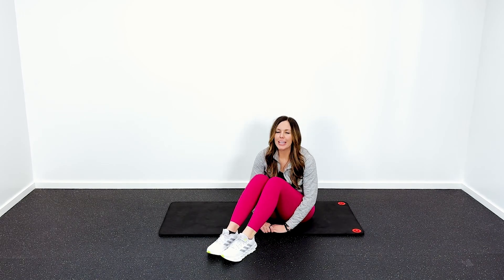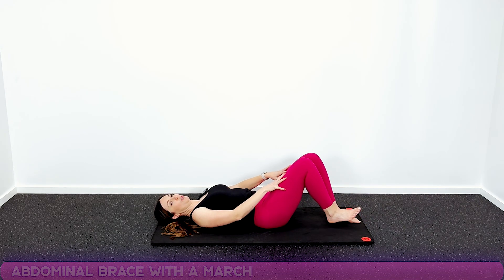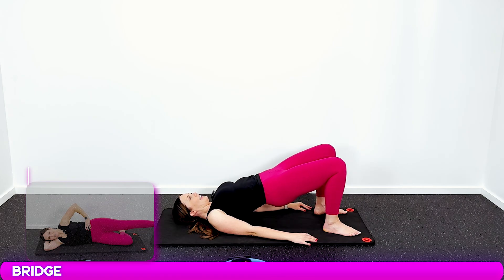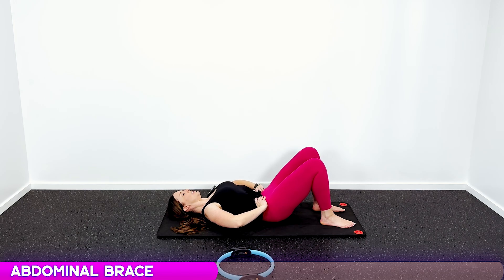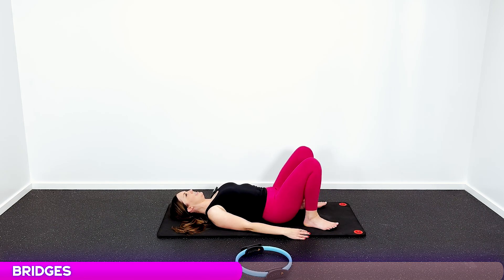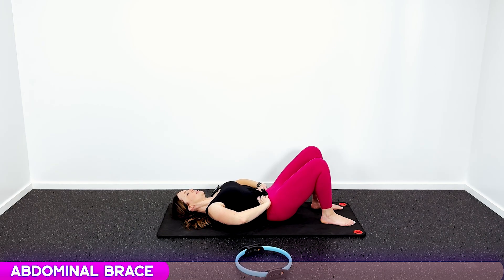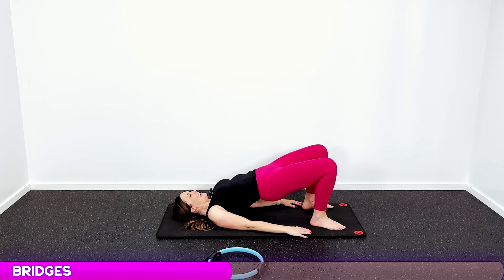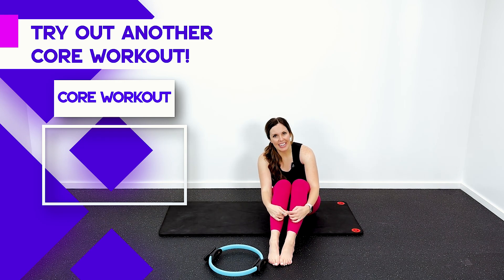Mommy Tummy Fix Workout - Postpartum Ab Exercises for Diastasis Recti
Dr. Jared Beckstrand, DPT created the Mommy Tummy Fix program with his wife Camille. His program includes the best exercises to flatten your stomach, eliminate mummy tummy, and heal diastasis recti at home!

No matter if you call it a "mommy pooch", "mommy pouch", "mommy tummy", or "mummy tummy" - this is a great workout to safely and effectively tone and strengthen you core after having a baby.

This workout is actually PHASE 1 of an entire 12 phase workout program that I have put together to flatten your “mommy tummy“ and heal diastasis recti. This is the same workout progression that got my wife her incredible results and the same program that has helped hundreds of my patients increase core strength and heal their abdominal separation. To learn more about it and to join the program today, please visit this

What is Mummy Tummy?
“Mommy tummy“, “mom pooch“, “mom belly“ and “mummy tummy“ are all different phrases referring to the same common issue. This is that extra 10–15 residual pounds that tends to hang out around a woman’s midsection after giving birth. Oftentimes this is due to increased fat in this area, core muscle weakness, and/or abdominal separation (known as diastasis recti).

How To Heal Mummy Tummy
When we talk about healing mommy tummy, it's crucial that we mention one key factor - it's IMPOSSIBLE to spot-treat fat. That means that you can't do one exercise and expect to lose fat in one specific area. For example: doing lots of ab exercises won't help to eliminate fat in your stomach. It will definitely help to tone and strengthen your muscles in this area, but you'll never be able to tell if they're hidden under a layer of abdominal fat.

Your approach to healing your mommy pooch must be threefold:
1) The RIGHT core exercises with a regular progression.
2) Increase your daily activity.
3) Clean up your eating.

You have to not only tone your stomach through the proper core exercises, but you have to supplement that with weight loss/fat burn (eating clean and regular cardio activity in the right heart rate zone - I recommend LISS).

WHAT ARE THE BEST POSTPARTUM AB EXERCISES?
When we talk about core strength and abs exercises we often think sit ups, crunches, and planks. These are highly effective exercises at activating one very specific abdominal muscle (the rectus abdominis), but NOT what you should be doing after pregnancy... especially if you have a diastasis recti condition.

The BEST postpartum ab exercises are those that activate the transverse abdominis muscle and then progress around this contraction. This is the muscle that you activate to draw your navel in towards your spine. It's the "corset" muscle that helps stabilize your spine and trim down your waistline. The stronger this muscle the tighter it becomes - thereby shrinking your waistline and helping to eliminate "mommy tummy".

The exercises in this video:
1. Abdominal brace
2. Abdominal brace with a march
3. Brace with ball squeeze
4. Bridges
5. Sidelying hip abduction
6. Sidelying hip adduction

The right exercises performed the right way, when combined with the right activity and clean eating, are the fastest way to eliminate "mummy tummy", increase core strength, and help you to accomplish your goals!

Looking for more great core workouts like this one? We have more on our channel just for you:

AMAZON STORE

TIME STAMPS
0:00 Intro
0:24 Abdominal Brace
1:53 Abdominal Brace w/March
2:46 Abdominal Brace with Inner Thigh Squeeze
4:06 Bridge
4:58 Lying Abductions (each side)
6:15 Lying Adductions (each side)